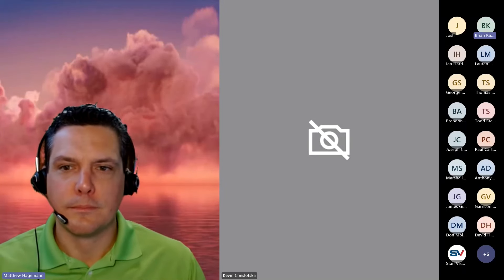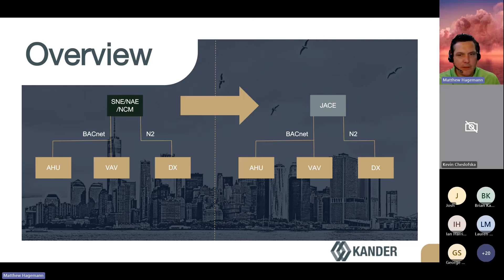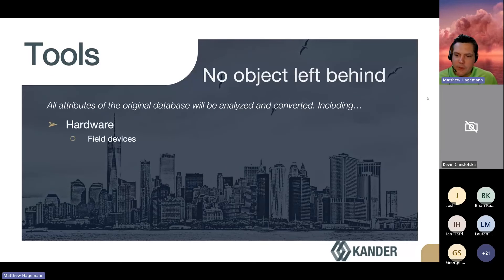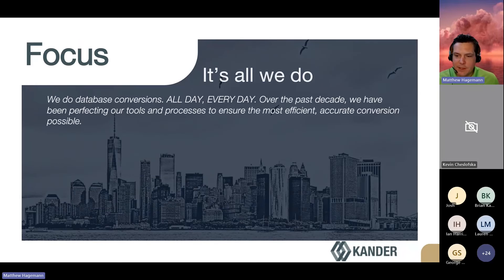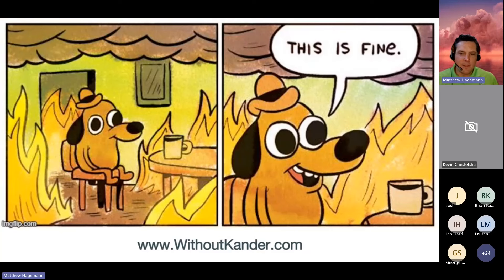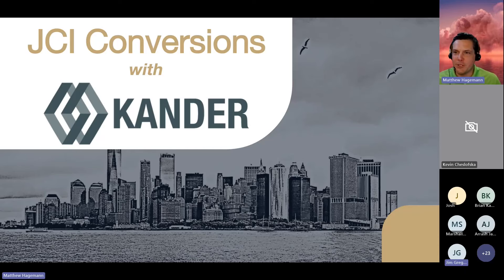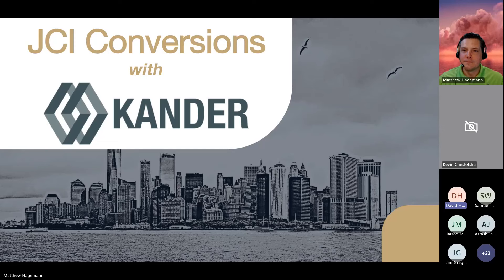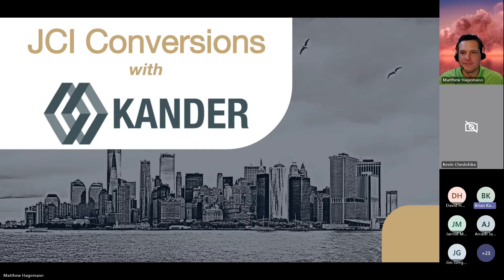KANDER Metasys to N4 Conversion Overview Webinar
Matthew Hagemann from KANDER, gives an overview of their Metasys to N4 conversion service, which is now being offered through Broudy Precision. He also answers questions during this recorded webinar.